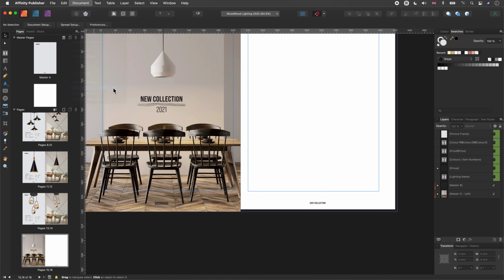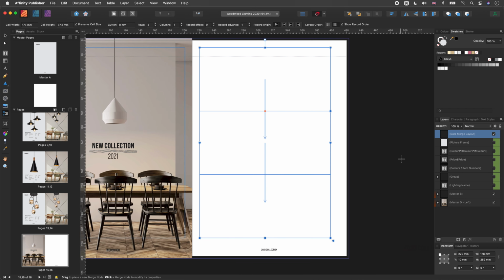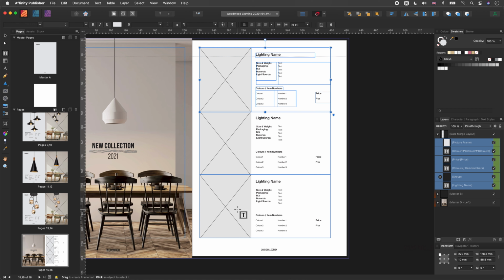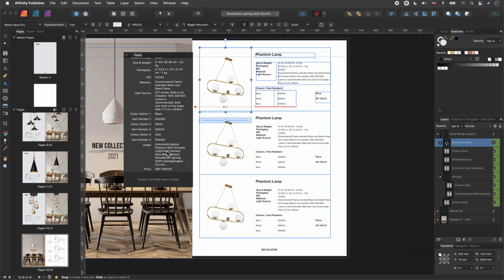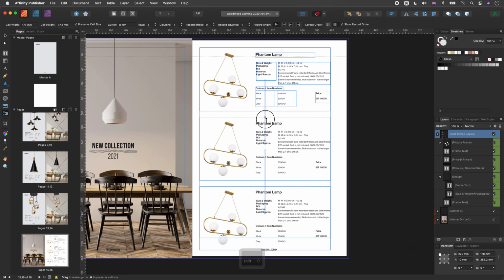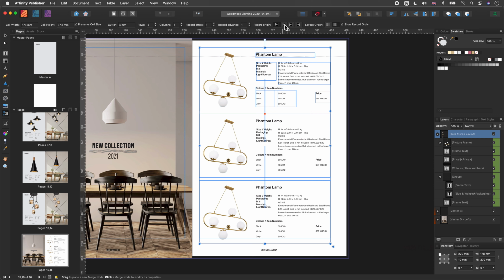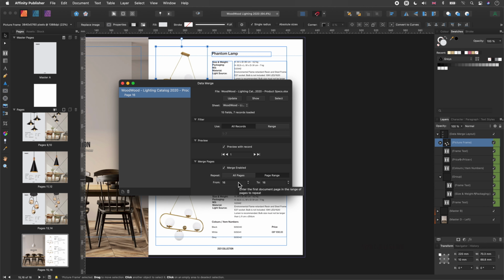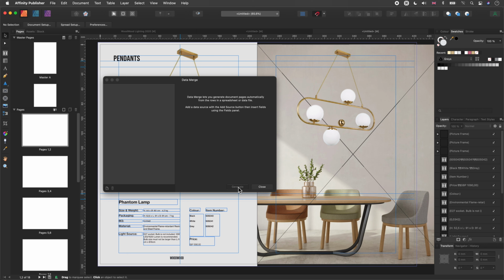Affinity Publisher - Data Merge Layout Tool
Go further with Data Merge and learn how to use the Data Merge Layout Tool to enhance your workflow.

Design by Emily Goater. Images from shutterstock.com used under license.